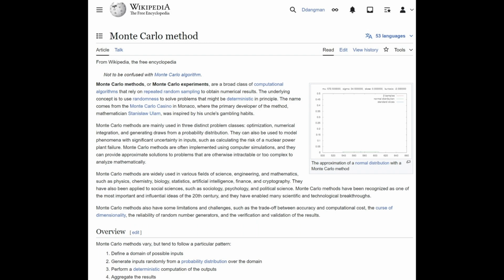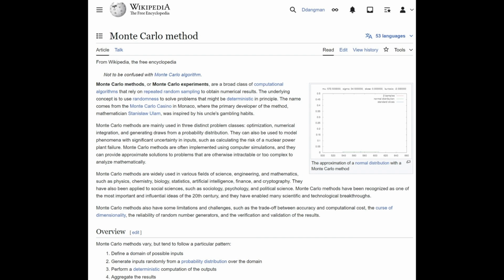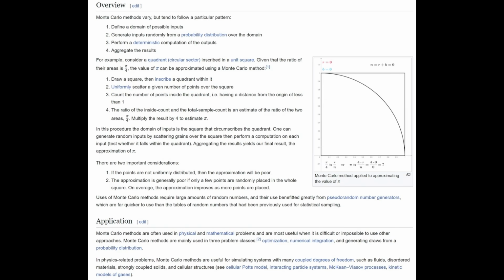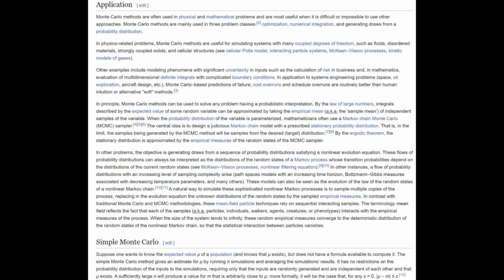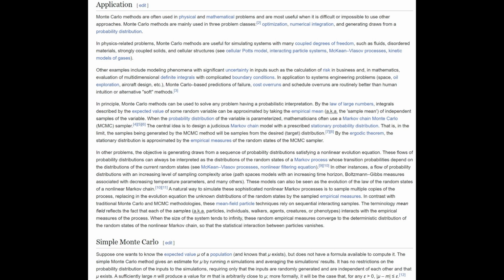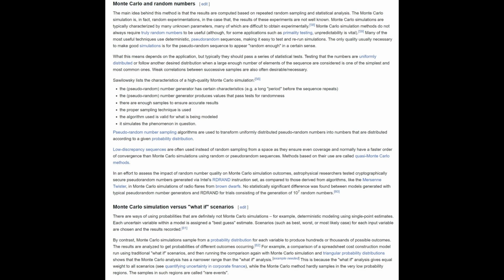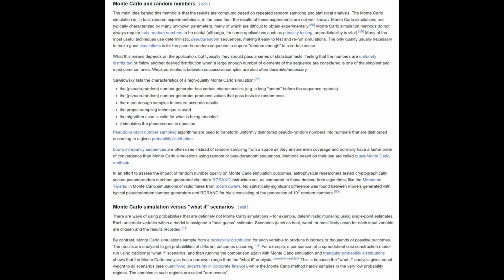How Monte Carlo Methods work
Summary of Wikipedia